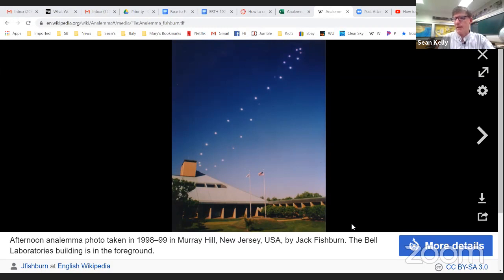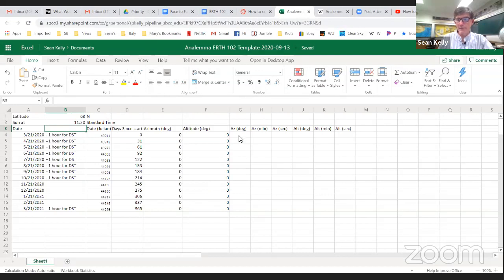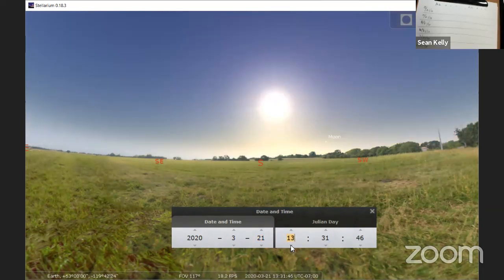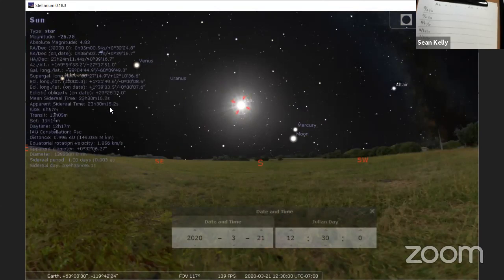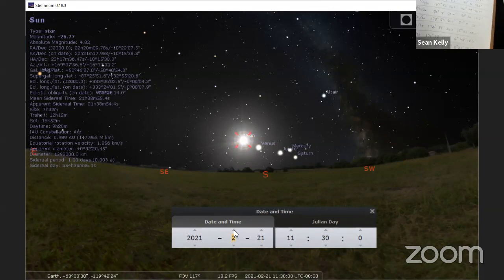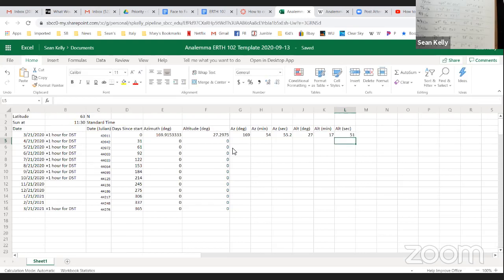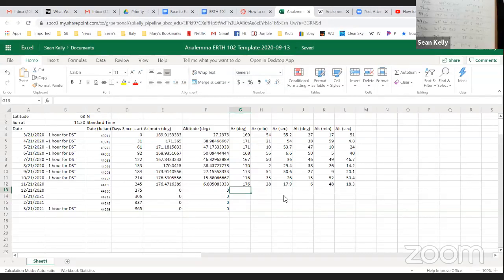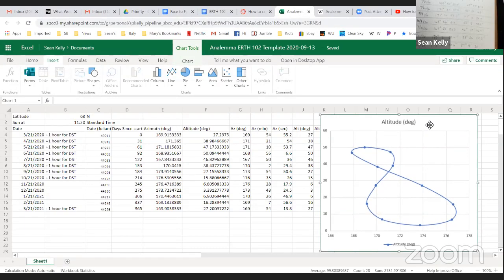How to construct an analemma using Stellarium and Microsoft Excel